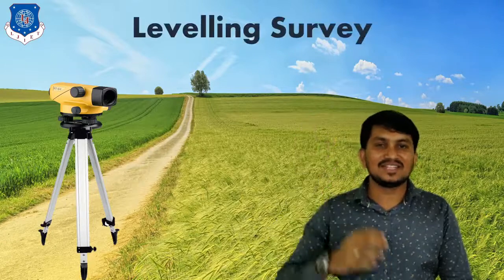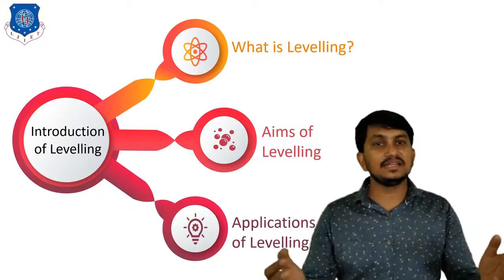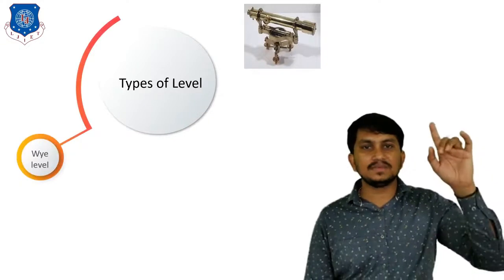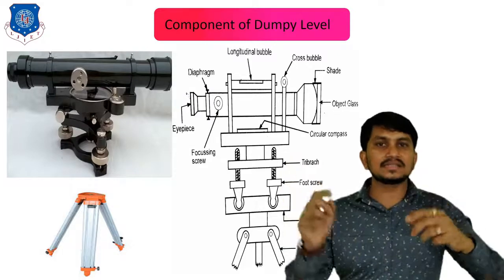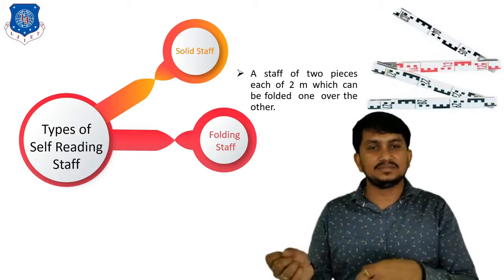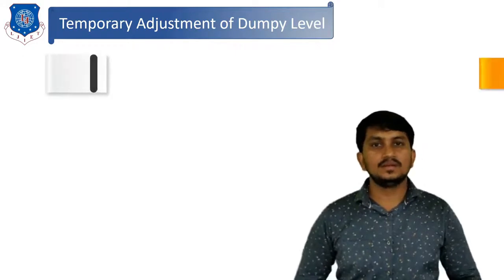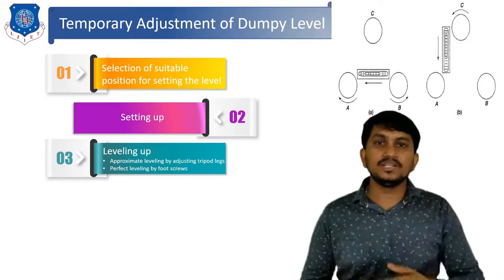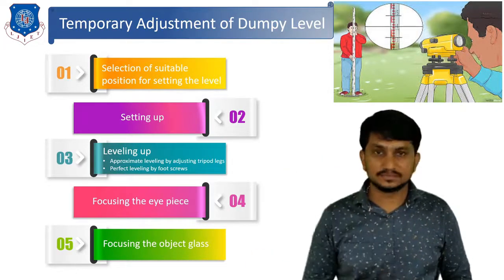Lec-36_Levelling-Instrument,Adjustment of Dumpy Level|Basic Civil Engineering|First Year Engineering